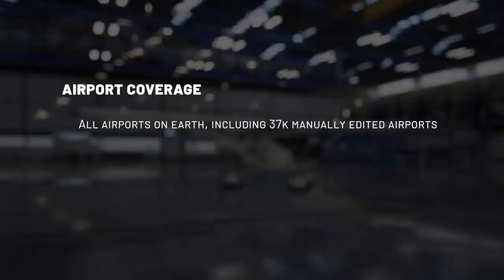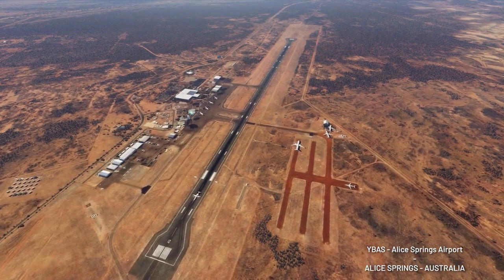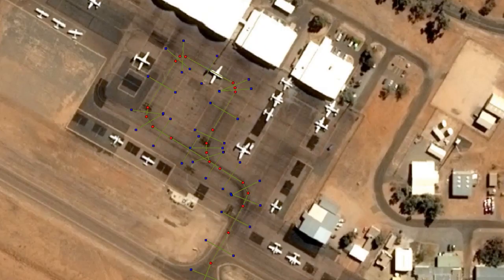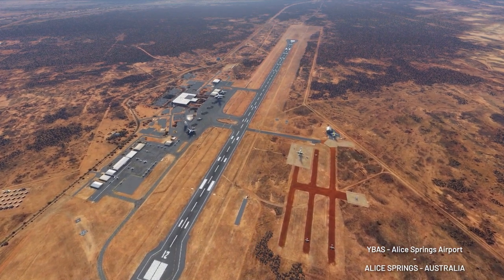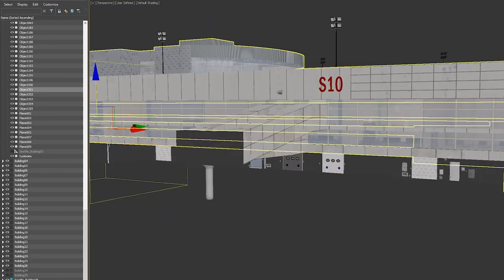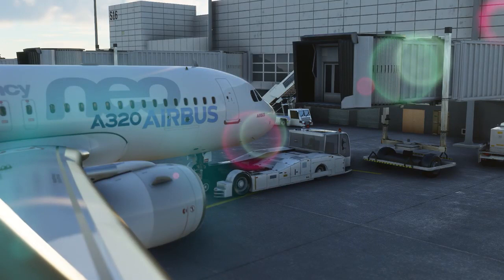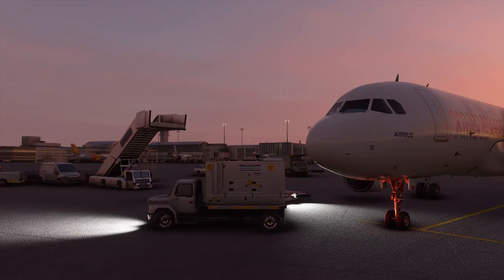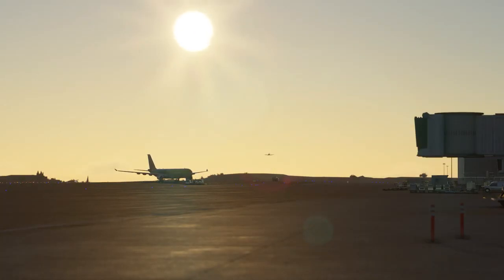Microsoft Flight Simulator 2020 Episode 6 - Airports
Microsoft flight simulator 2020 - Airports
Watch as Sven Mestas, Lead Game Designer from Asobo Studio talks about Airports and Airport features for the new Microsoft Flight Simulator.